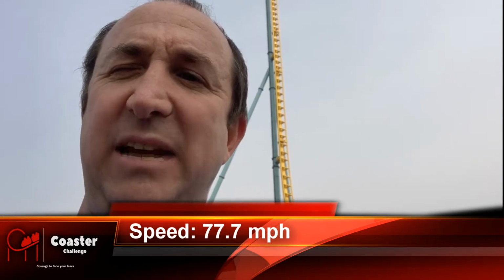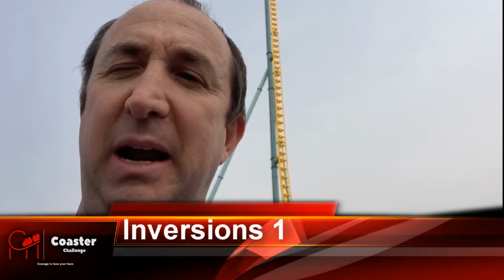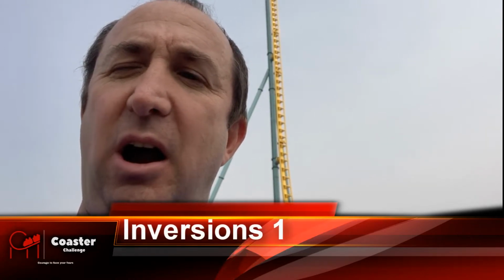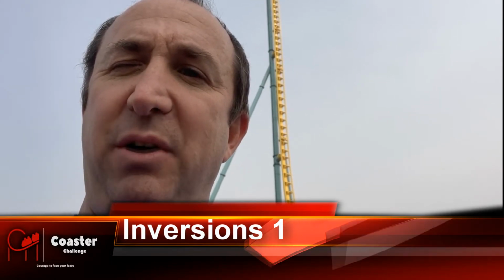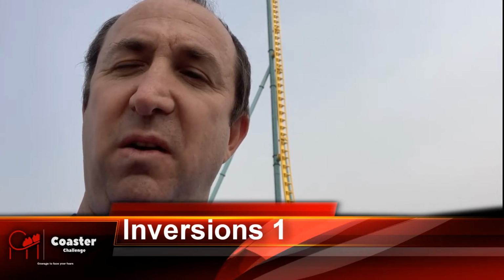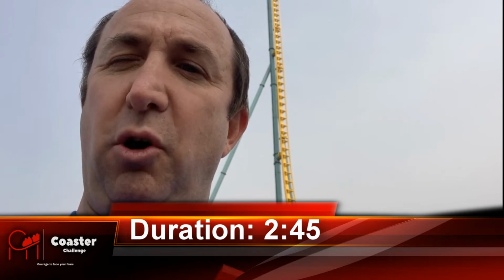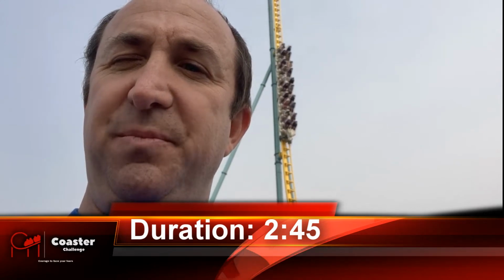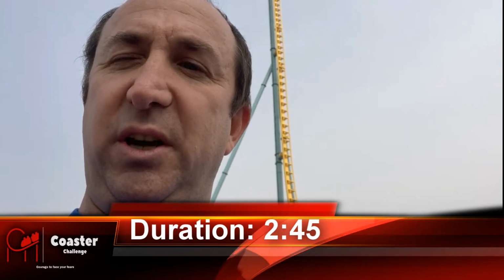Soaring with Dragon Hefei Wanda Park China E3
Follow Coaster Challenge on the following Media Pages

IGTV: @coasterchallengeusa